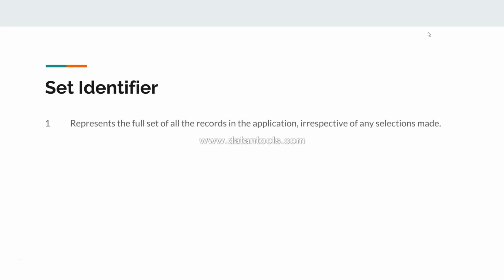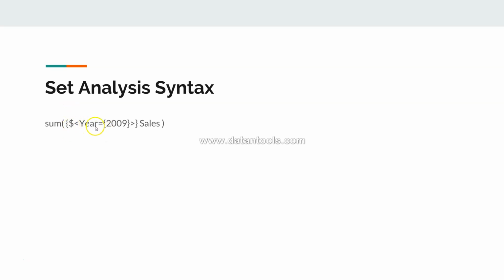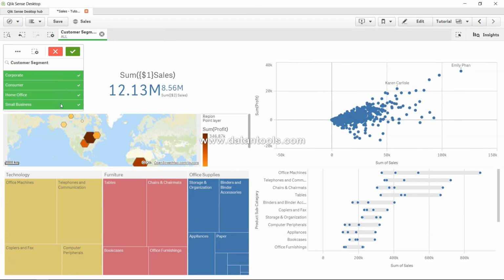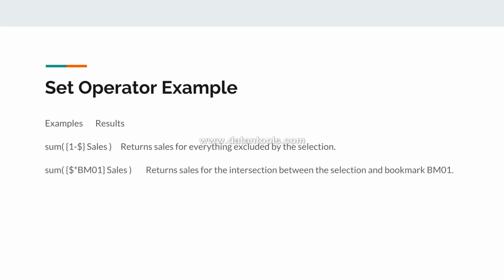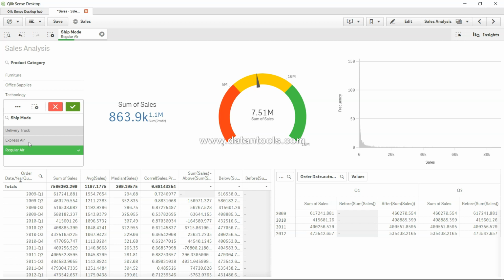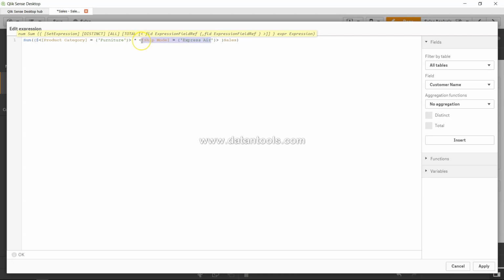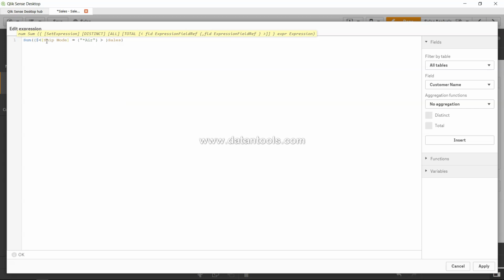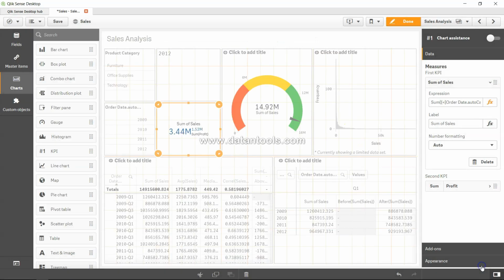Qlik Sense Set Analysis Basic Tutorial for Beginners Complete Tutorial - Getting Started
Qlik Sense Set Analysis Coplete Tutorial for Beginners start from scratch and step by step takes you the next level to understand various set analysis keywords, functions and operators. Set Analysis is an advance topic in qlik sense which helps you achieve the custom business metrics by applying restrictions within the qlik sense formulas.